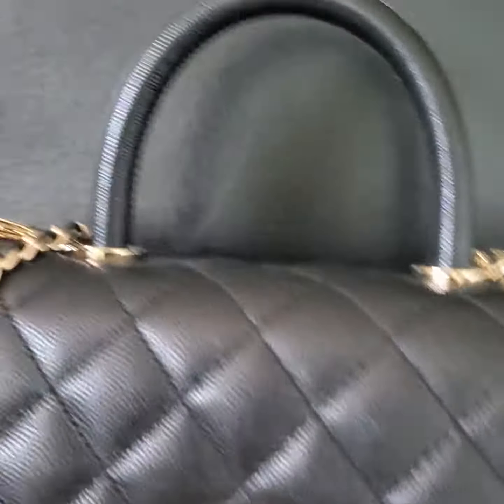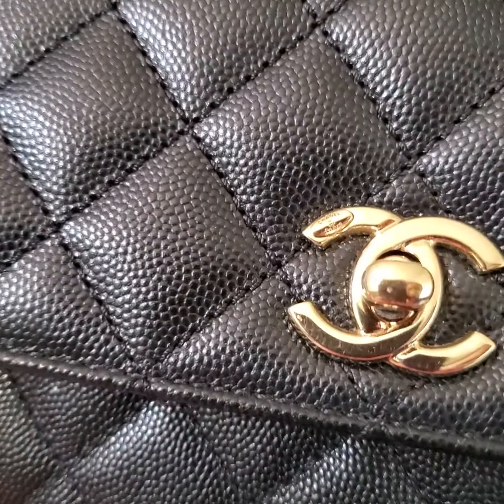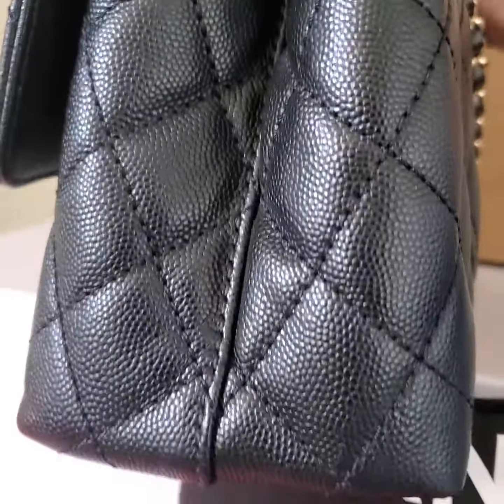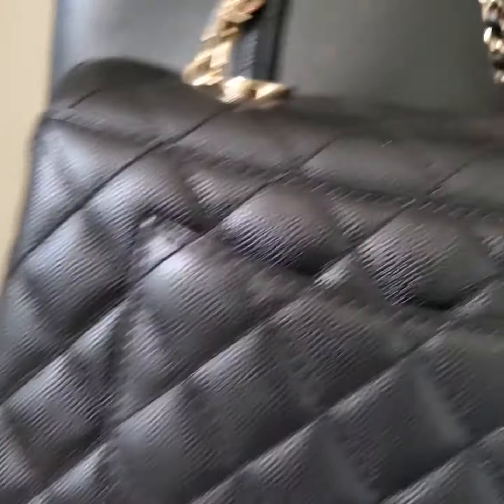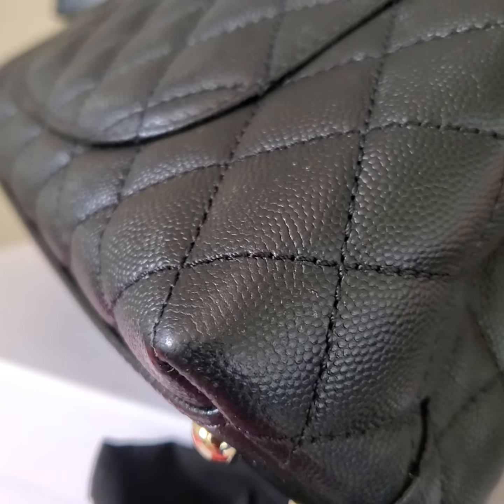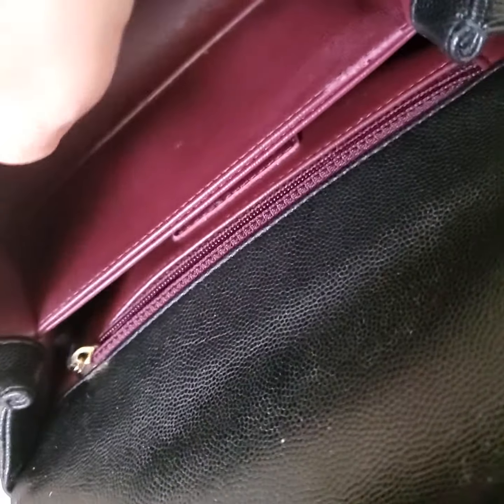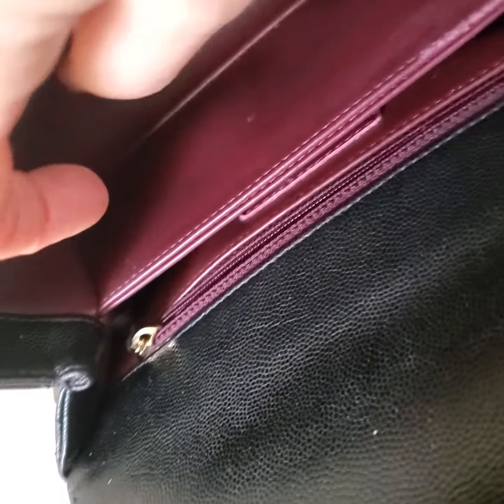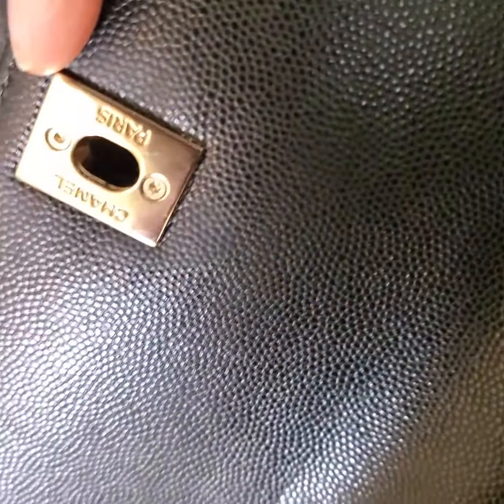Chanel coco handle black caviar gold hw mini bag elitefashionus